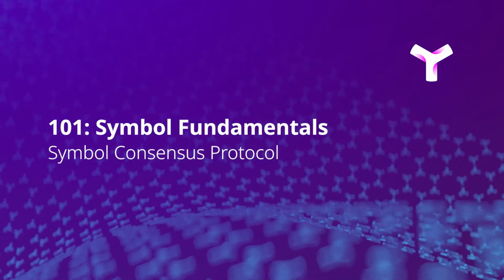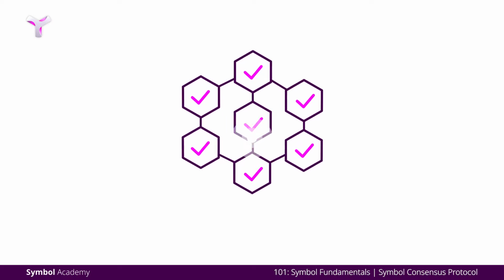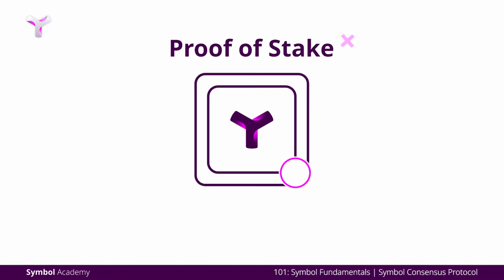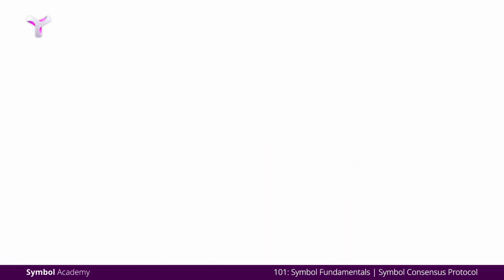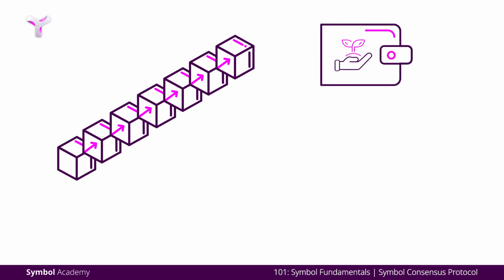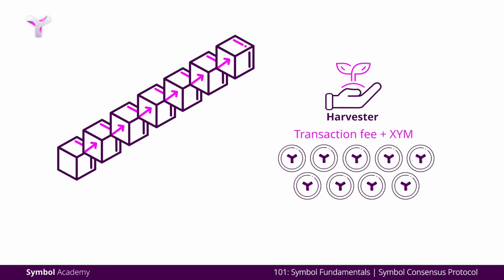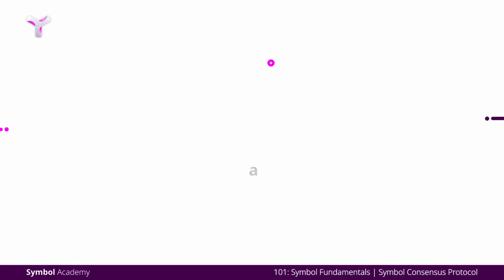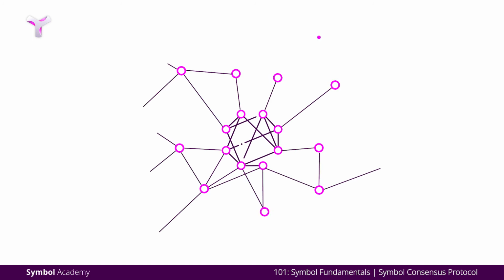Symbol Tutorials | Symbol Consensus Protocol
The Symbol platform provides enterprise and developers with the tools they need to quickly develop their business solutions.

In this video, we discuss Symbol blockchain's Consensus Protocol. What is POS+ and how does it differ from PoW and PoS?

Symbol, Powering Possibility.